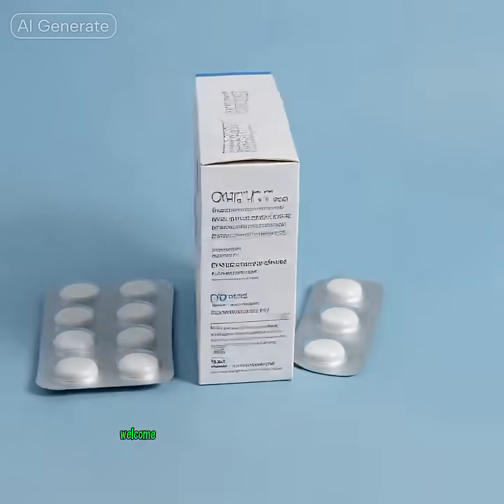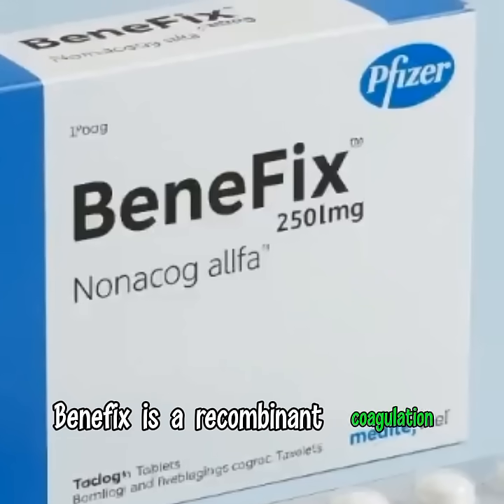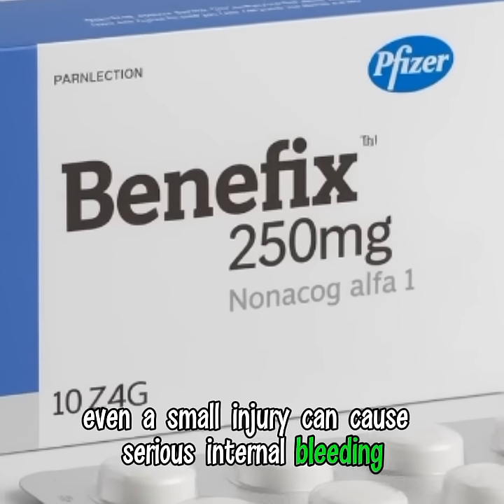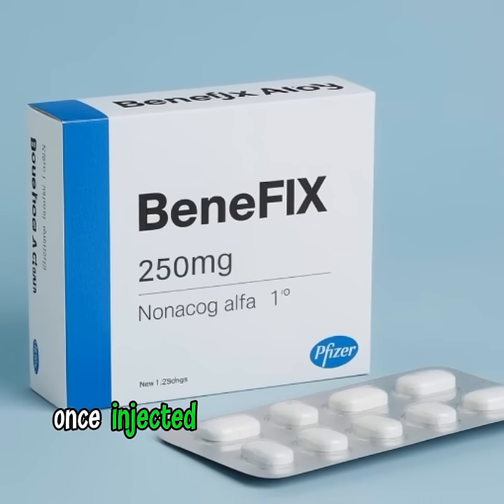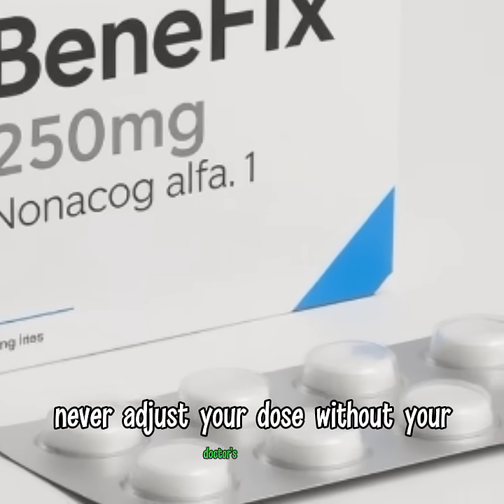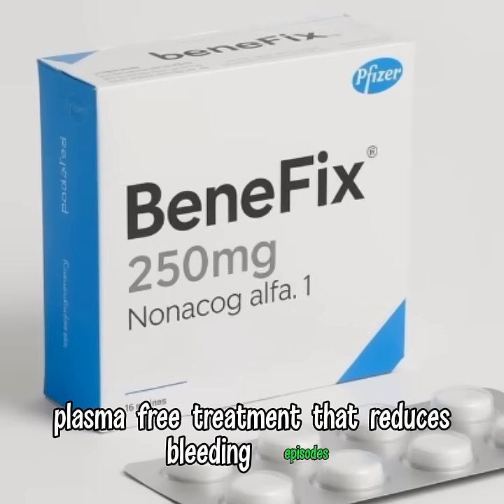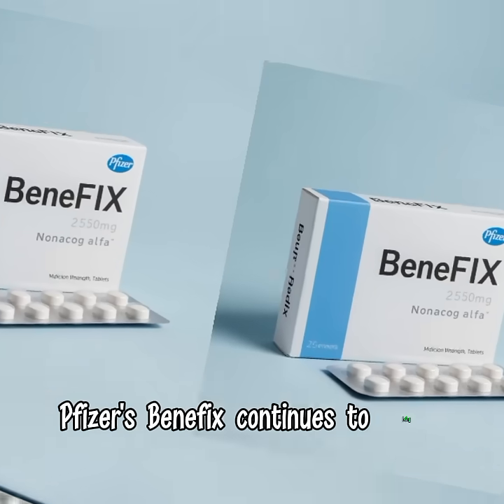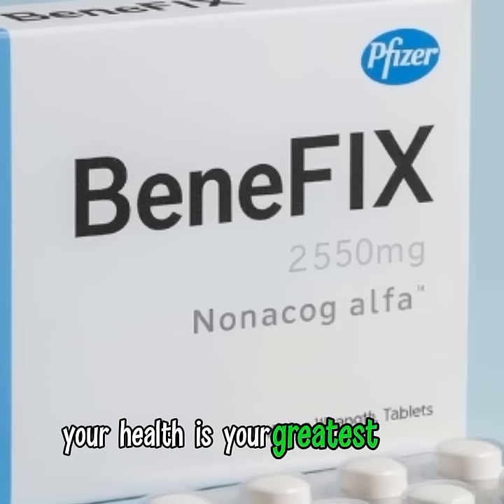Title"What is BeneFIX? Complete Guide to Pfizer’s Nonacog Alfa Medicine"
Title:What is BeneFIX? Complete Guide to Pfizer’s Nonacog Alfa Medicine"trendingshorts Pfizer medical knowledge

BeneFIX is a breakthrough medicine by Pfizer used in the treatment of Hemophilia B — a rare genetic bleeding disorder. Its active ingredient, Nonacog Alfa, is a recombinant coagulation Factor IX that helps prevent and control bleeding episodes in patients who lack this vital clotting factor.

In this video, we’ll explain how BeneFIX works, its dosage forms, benefits, and possible side effects. Whether you’re a healthcare student, a medical professional, or just curious to learn more about Pfizer medicines, this video gives you a complete overview in simple and clear language.

💉 Learn about:

What BeneFIX is used for

How to use BeneFIX injection

Important precautions and side effects

Why it’s an important treatment option for Hemophilia B patients

BeneFIX,
BeneFIX medicine,
BeneFIX injection,
Pfizer BeneFIX,
Nonacog Alfa,
BeneFIX uses,
BeneFIX dosage,
BeneFIX side effects,
BeneFIX mechanism of action,
BeneFIX review,
Pfizer medicine,
Pfizer Hemophilia B,
Factor IX,
Factor IX therapy,
Hemophilia B treatment,
Bleeding disorder medicine,
Recombinant Factor IX,
BeneFIX information,
What is BeneFIX,
BeneFIX for Hemophilia B,
BeneFIX benefits,
BeneFIX by Pfizer,
BeneFIX explanation,
Medical education,
Pfizer drugs 2025